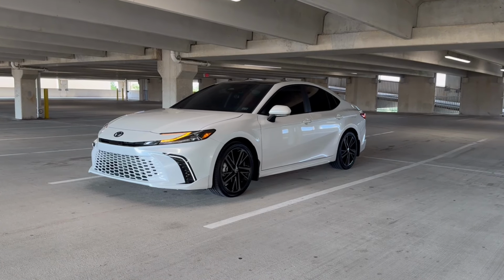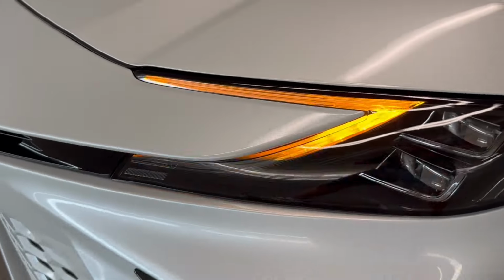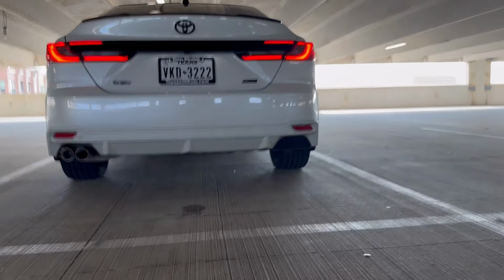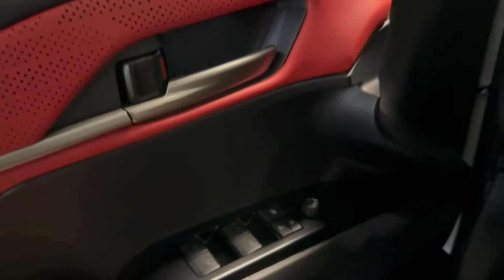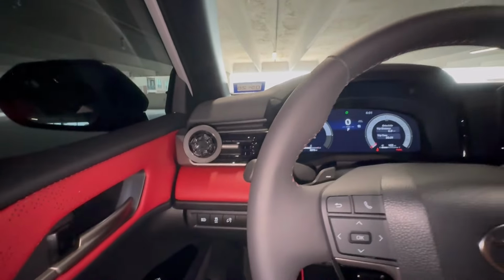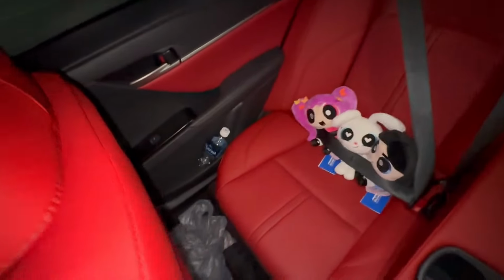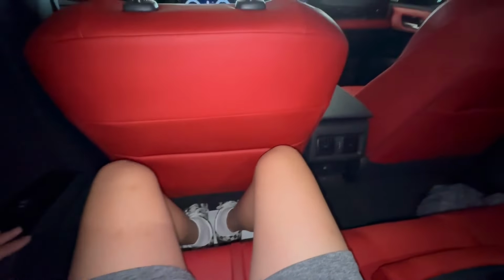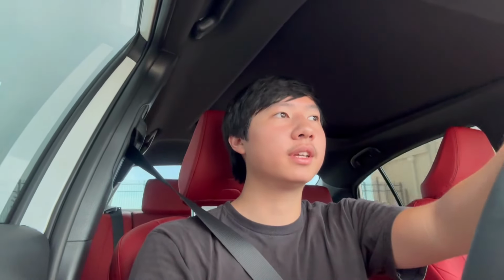2025 Toyota Camry- The King of Midsize Sedans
The best selling sedan in America is back for its 9th generation. The #2025 Toyota Camry is redesigned for the 2025 model year, featuring an updated exterior/ interior, new technology, and a standard hybrid powertrain system. In this video, I go over the exterior and interior of the car, as well as give my personal thoughts on it after owning it for a month and driving it 5,000 miles.

Specs:
Color: Wind Chill Pearl
Trim: XSE
Engine: 2.5L I-4 Hybrid
Horsepower: 225
Torque: 163
Transmission: eCVT
Fuel Economy: EPA estimated 47 MPG
MSRP as Shown: $39,652

Welcome to Driven by DN! We are two childhood best friends that united to create an entertaining and informative automotive channel! We do car reviews, walk-arounds, and POV drives. Join us in helping future car buyers make their decision on their next big purchase.

If you have a car that you would like for us to review, shoot as an email at or DM @donald._.nguyen on instagram!